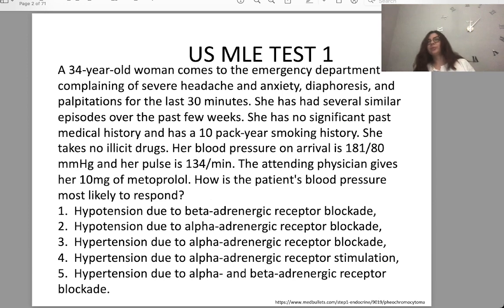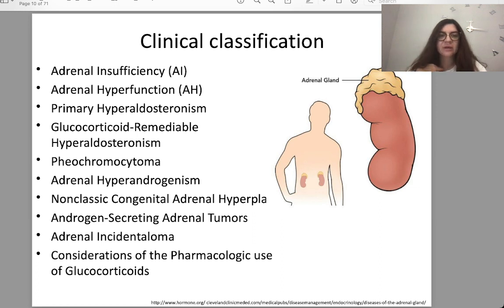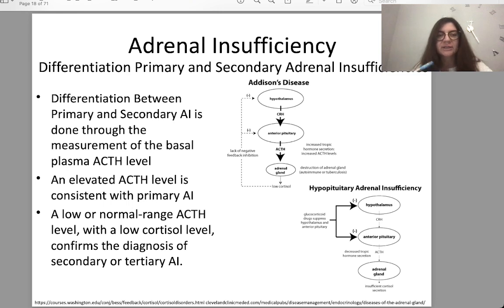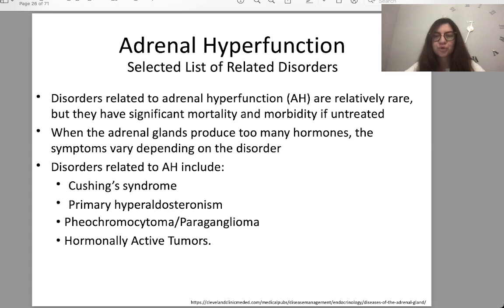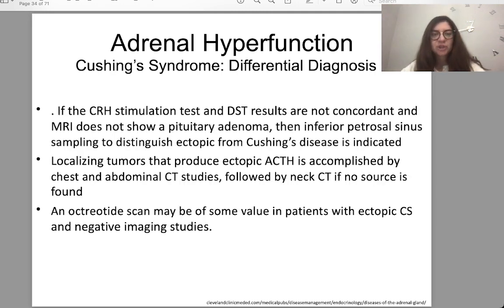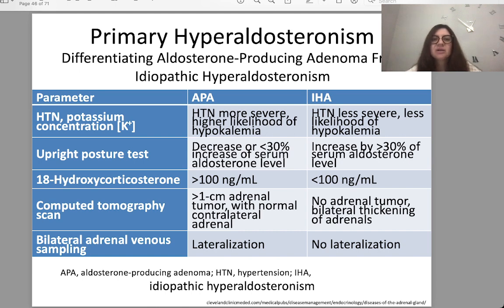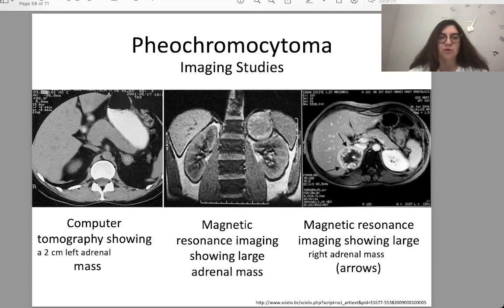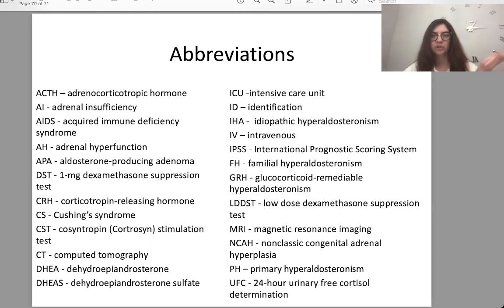Diseases of Adrenal Gland (MA groups 4 course)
Lecture of Propaedeutic of Internal Medicine and Physical Rehabilitation Dapartment
Discipline: Internal Medicine with Endocrinology
For 4th year students